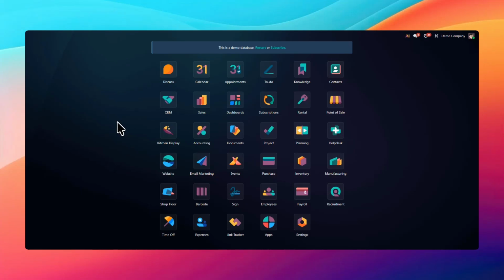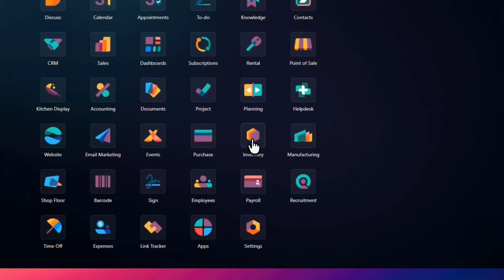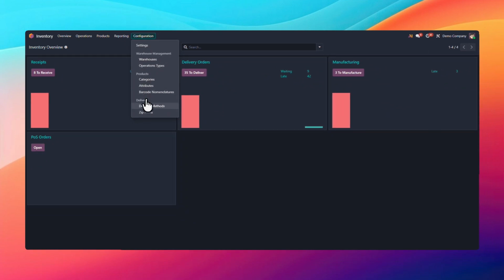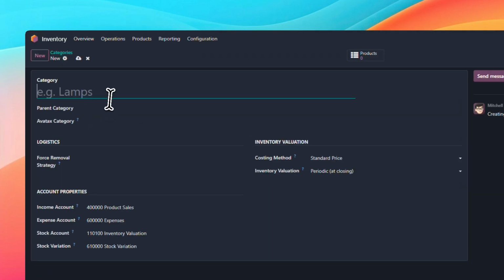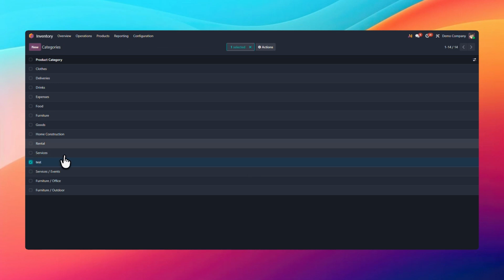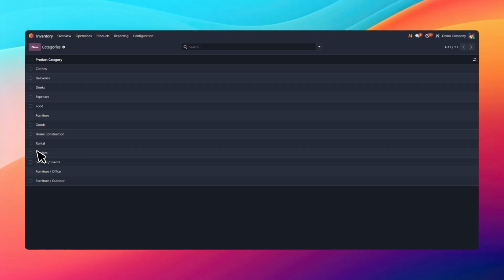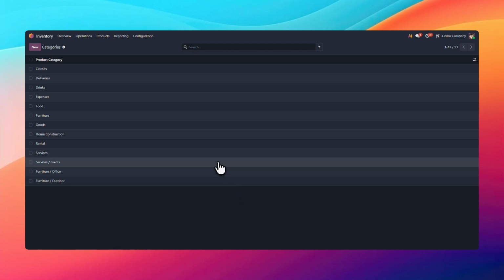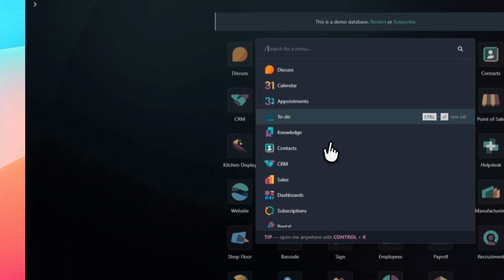How to Delete a Product Category in Odoo (Step-by-Step Guide)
Here’s how to delete a product category in Odoo step by step.

In this quick tutorial, you’ll learn how to remove an unused product category from Odoo. This guide covers locating the category, checking for assigned products, deleting the category, handling dependencies, and organizing your product catalog.

• Delete a product category
• Remove unused categories
• Organize your product catalog
• Reassign products to other categories
• Clean up inventory structure
• Simplify category management

• Product categories
• Parent and subcategories
• Product assignments
• Inventory organization
• Accounting properties
• Product catalog structure

• Odoo Inventory
• Product Management
• Category Management
• Inventory Organization
• Product Catalog
• Odoo Sales

⚠️ Important Note

You may not be able to delete a product category if it is currently assigned to products or referenced by inventory, accounting, or other records. Reassign or remove any dependent products before attempting to delete the category.